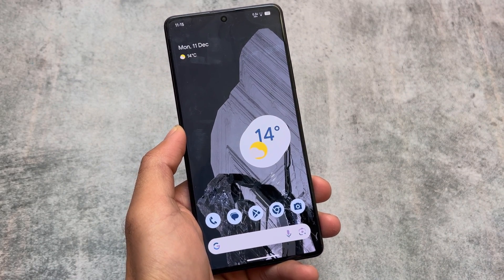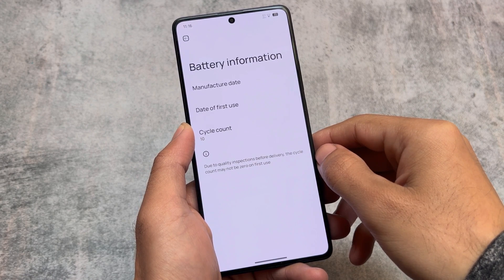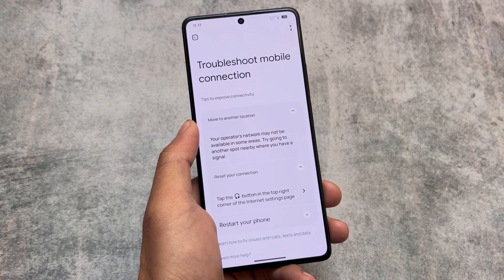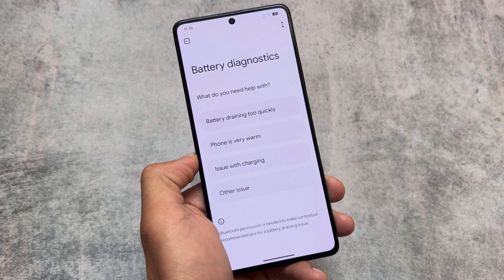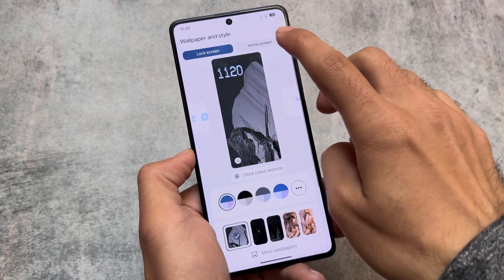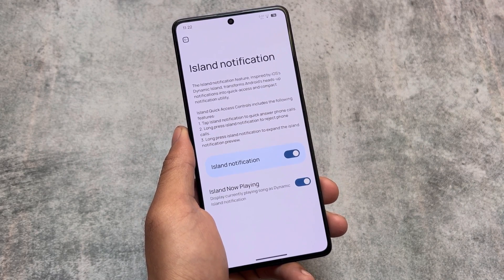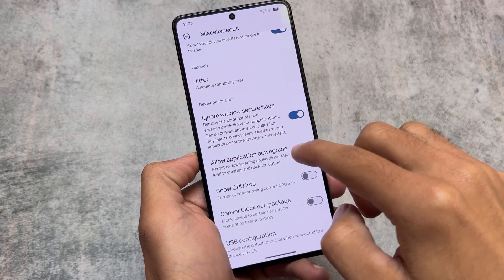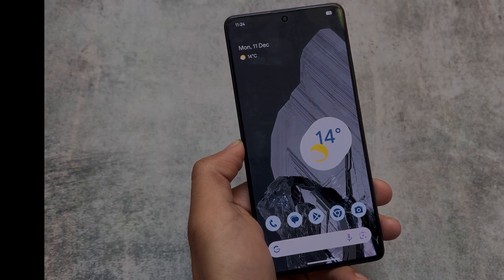Evolution X V8.1 is here - Android 14 with QPR1 Update!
Hey guys, What's Up? Everything is good I Hope. In this video, I'm going to show you the " Evolution X V8.1 is here - Android 14 with QPR1 Update! ". Make Sure to watch this video till the end to understand everything.